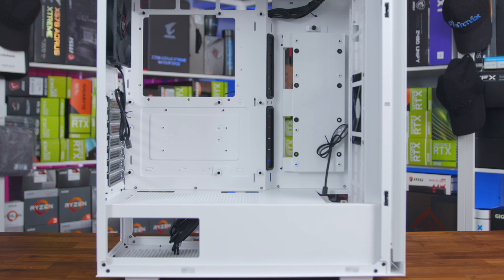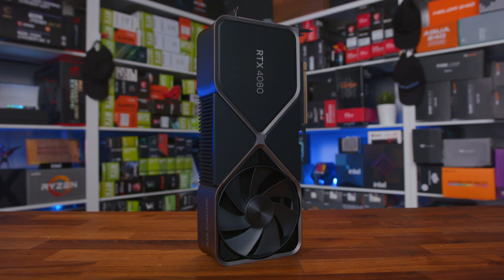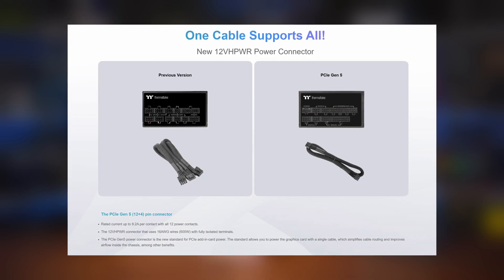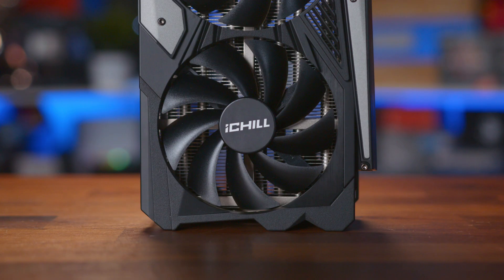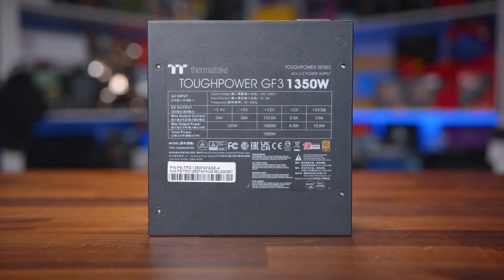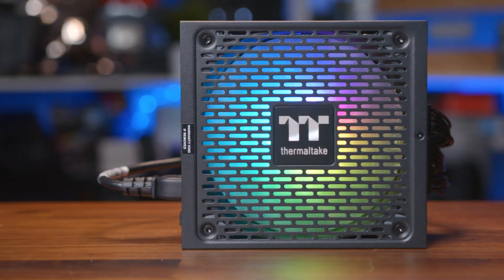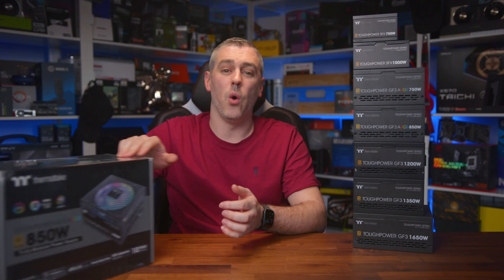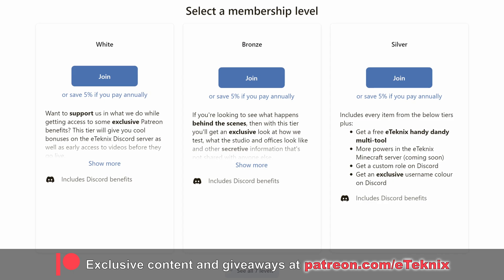Do You Really Need A New ATX 3.0 Certified Power Supply?? + Giveaway!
With these new power hungry GPUs, there's been a lot of confusion as to if you need a new PSU and what it brings to the table with it's ATX 3.0 & PCIe Gen 5 branding, along with the new native 12VHPWR connector, but what does it all really mean?